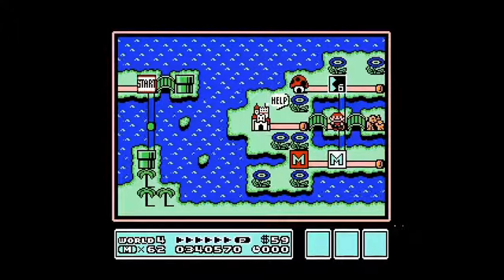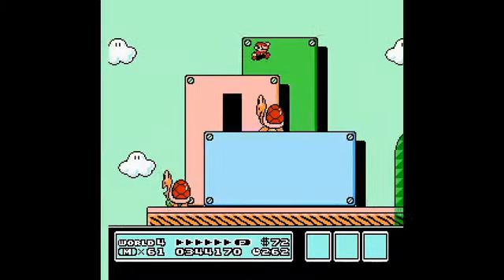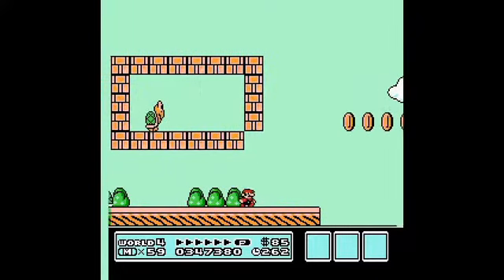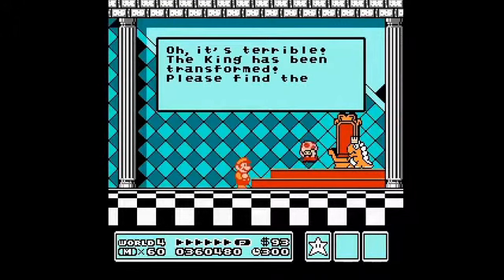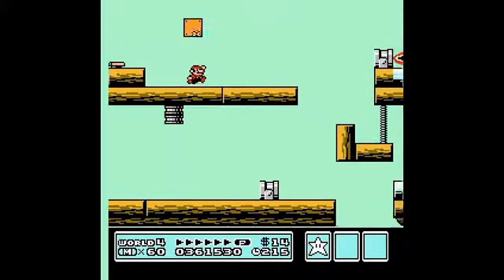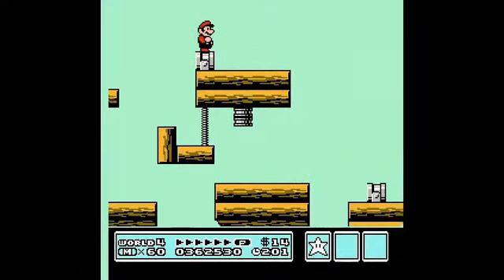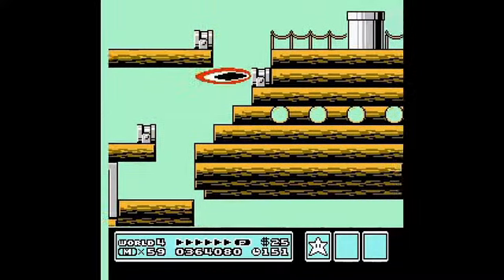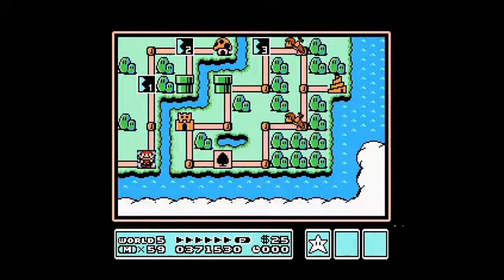Let's Play Super Mario Bros 3 (Blind) Part 10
Do you want the Big Mar or the Small Mar?